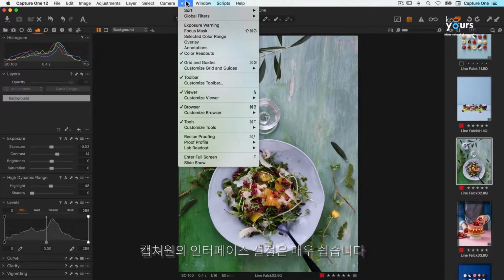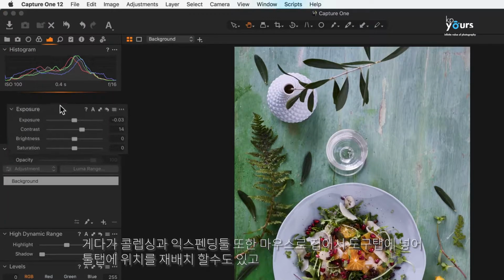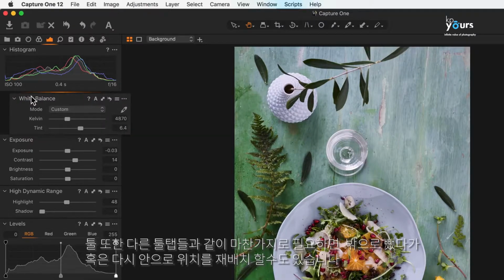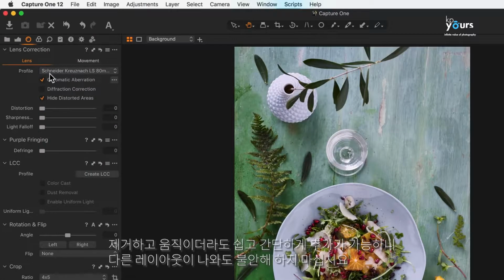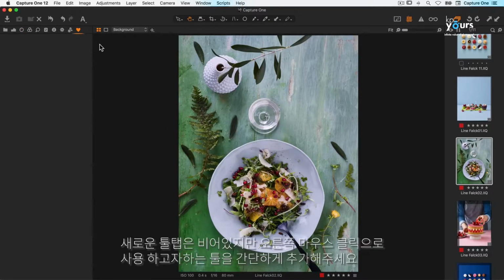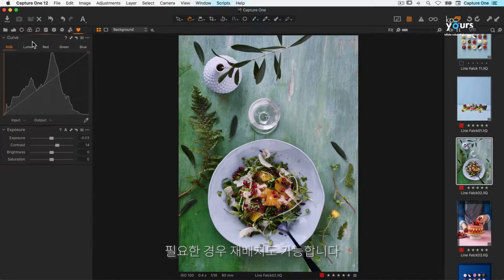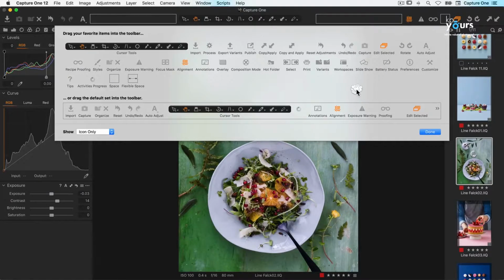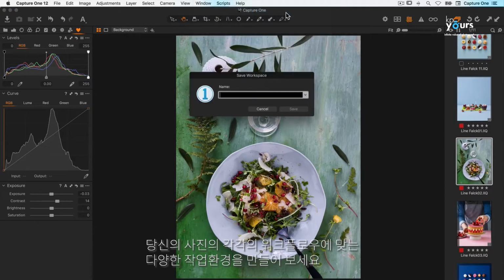[케이피유어스] Customizing the Interface | Tutorial | Capture One 12 / 페이즈원 / phaseone / 캡쳐원프로12 / IQ4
케이피유어스[KPYOURS] 페이즈원 한국수입원
포토티[PHOTOT] 구매 및 렌탈
페이즈원코리아 [phaseonekorea] 신제품 및 업데이트